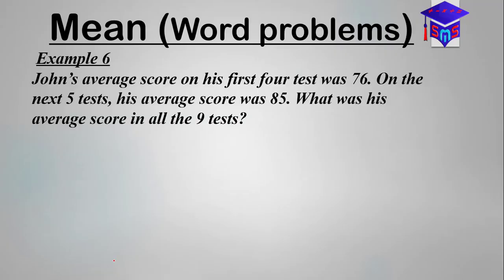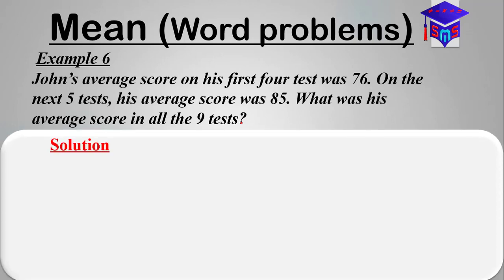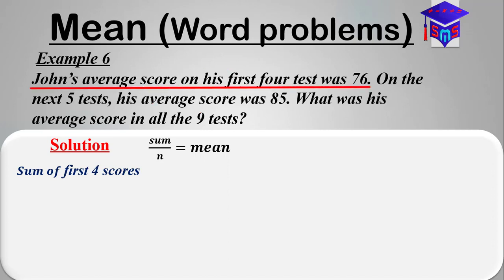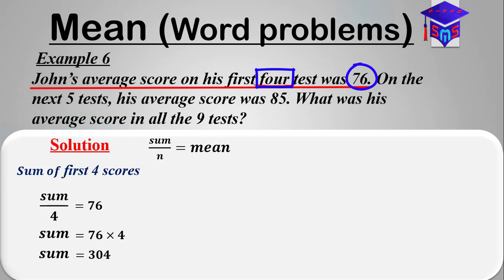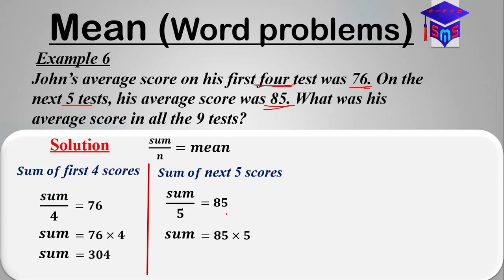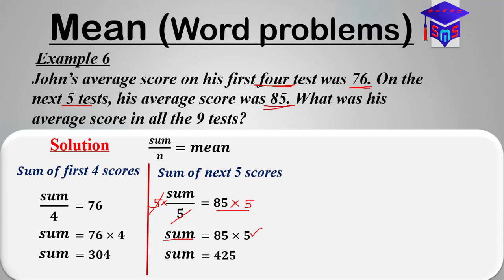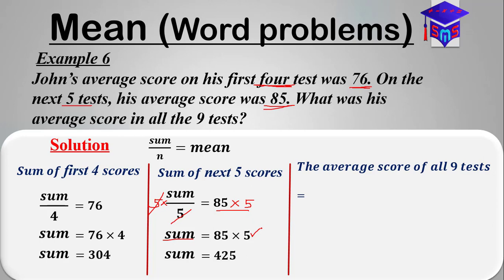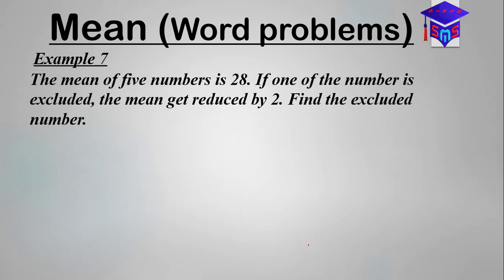John’s average score on his first four test was 76. On the next 5 tests, his average score was 85...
This video explains into details the question "John’s average score on his first four test was 76. On the next 5 tests, his average score was 85. What was his average score in all the 9 tests?"